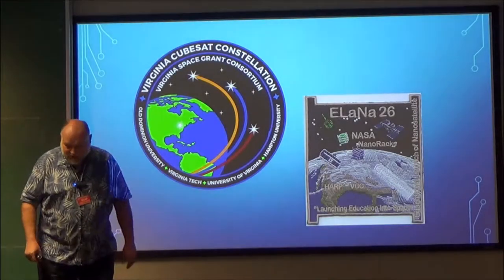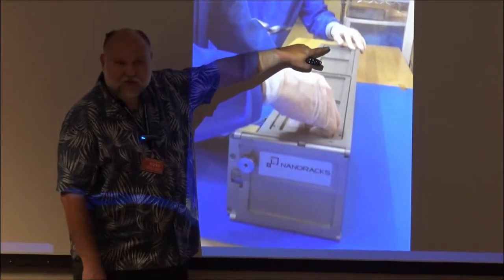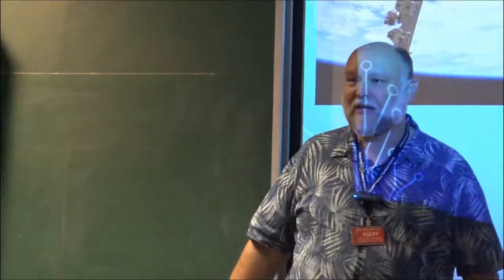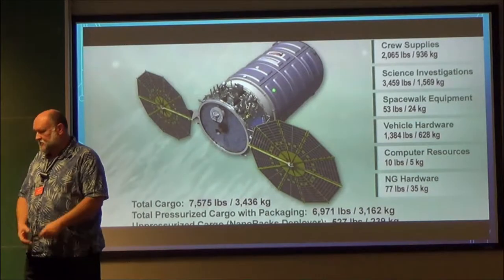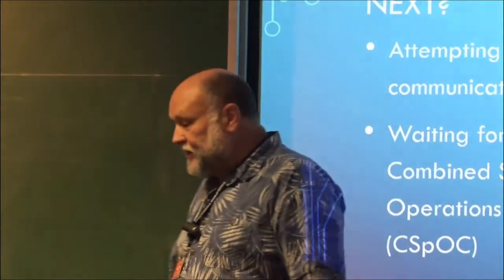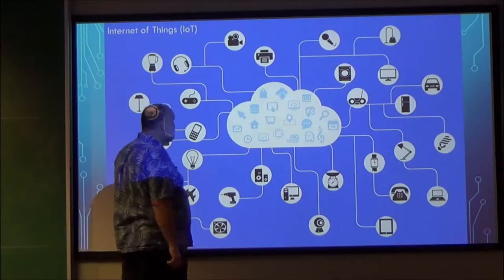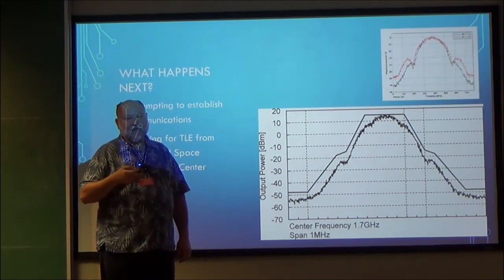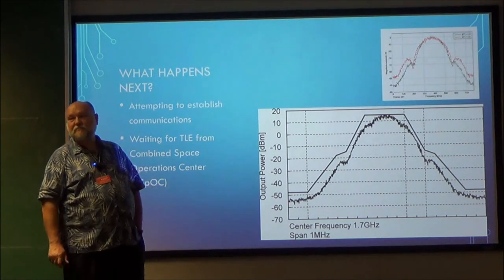UVA Satellite Update 2019, Mike McPherson, KQ9P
Update on progress on a UVA CubeSat project.